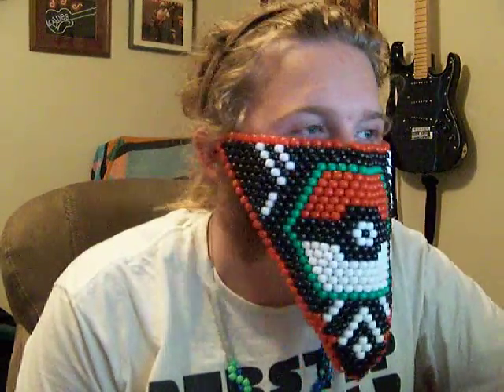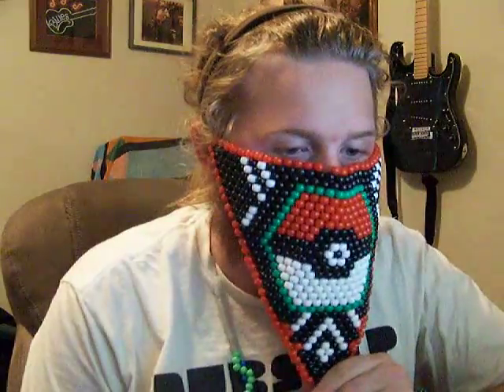My kandi bandana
Yes dianexis I stole your pokeball pattern... I'm sorry haha It was my first attempt so it looks horrible compared to yours and I had to use the shitty stretchy plastic string bcz the wal mart out here doest have teh elastic beading chord I have to go to an actual bead shop to get that and its expensive there it's like 50 cents a yard